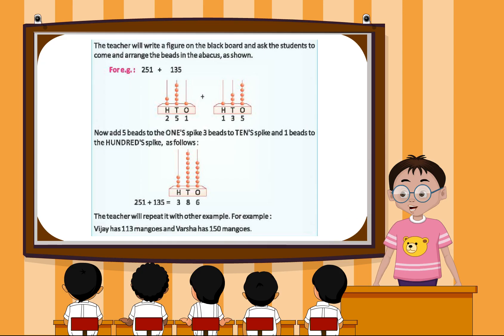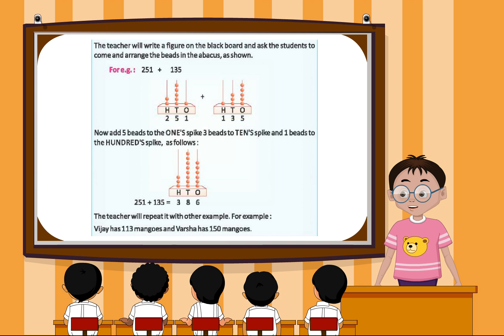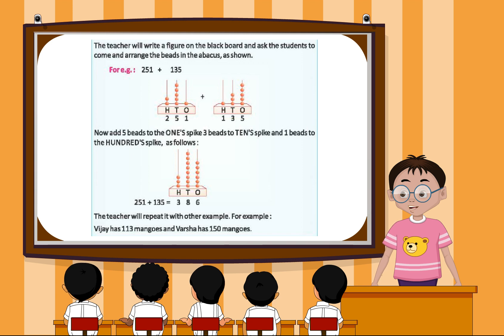Maths (Class 2 Ch 5)